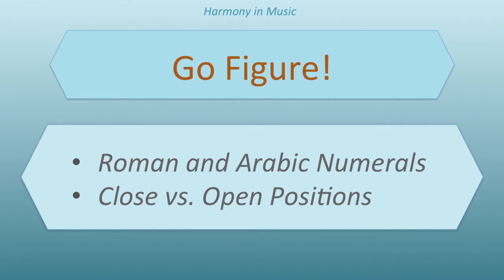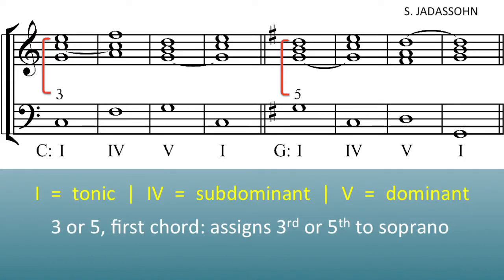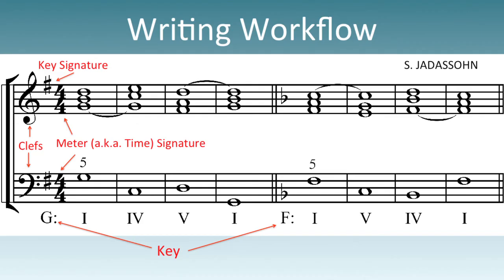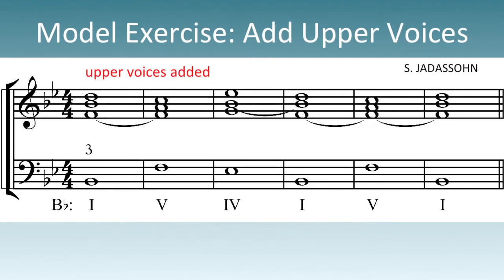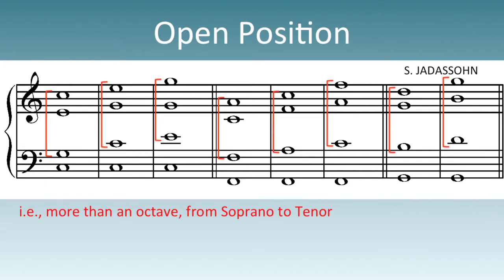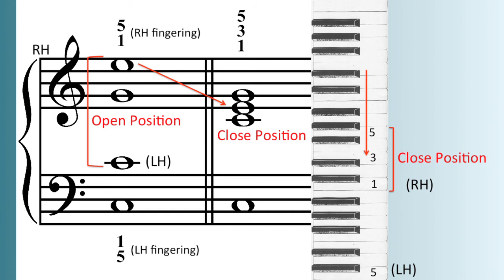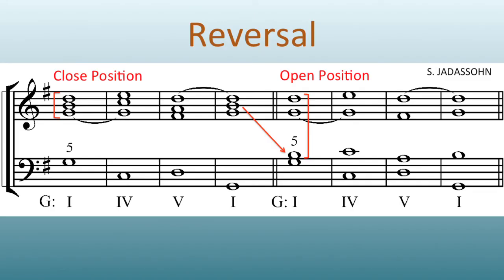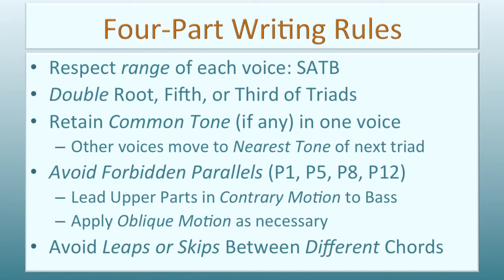Close and Open Position Chords - Harmony I, 07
DESCRIPTION
As you may have guessed, there is an ongoing relationship between numbers – figures – and musical science. In our four-part writing, we have focused on the Primary Triads of the first, fourth, and fifth degrees of the scale: the tonic, subdominant, and dominant.
We marked the bass notes with Roman Numerals, and for now, the bass notes are the roots of the chords.
Notice how the key is labeled beneath the start of the section. Just so you know, we’ve borrowed a few musical examples from Salomon Jadassohn’s Manual of Harmony, and other books. Jadassohn was a well-respected composer-professor in the late 19th century, who wrote several music theory textbooks presenting essentially the same concepts as those taught in university courses today. Furthermore, his books are in the Public Domain and legally available, often downloadable for free. Publication information is listed in the description box.
Over just the first bass note of each section, we now add a few Arabic figures, 3 and 5, to indicate whether the top voice starts with the third, or the fifth of the opening triad. On the other hand, (...)

HELPFUL REFERENCES AND LINKS
Jadassohn, Dr. Salomon. Manual of Harmony, translated from the German by Paul Torek. Breitkopf and Hartel, 1890. A Public Domain work.
   . Elementary Principles of Harmony for School and Self-Instruction. Breitkopf and Hartel, 1895. A Public Domain work.

Follow Mark Priest on Twitter: @PriMarkMus